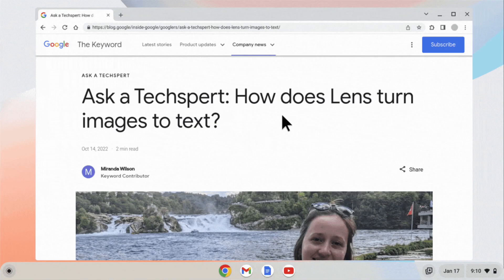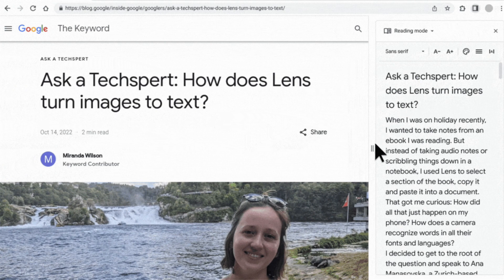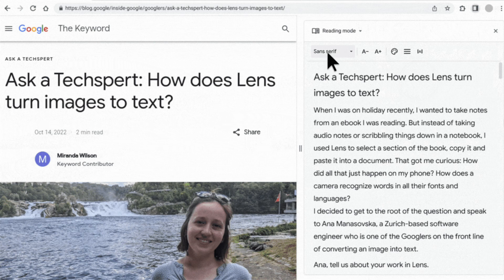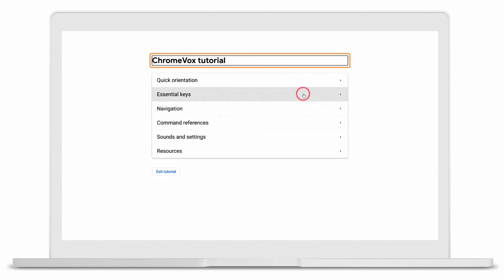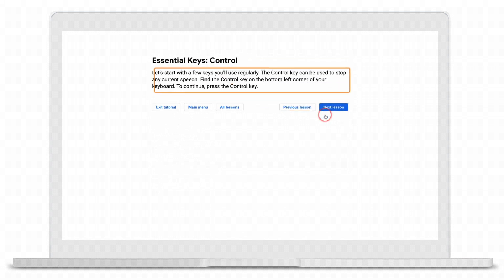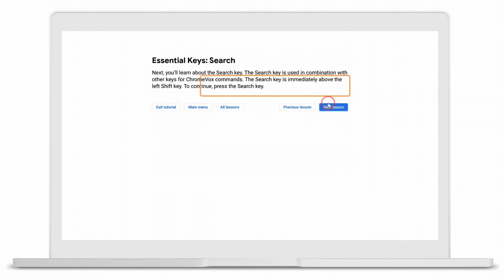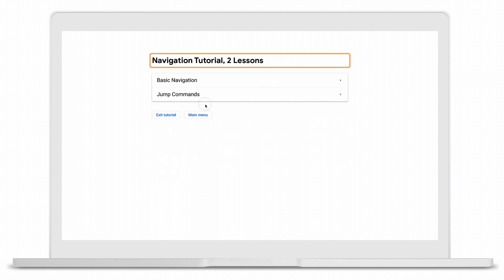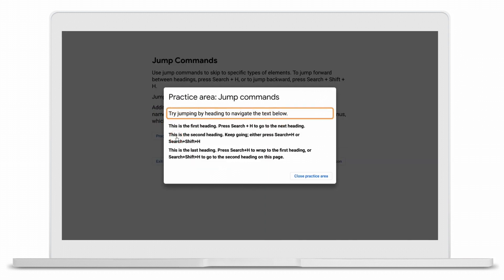Reading Support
Special education teacher, technology specialist, and expert advisor for Understood.org Shira Moskovitz shows us which accessibility features and tools can help support students with reading challenges. She’ll talk through Reading mode, ChromeVox, magnification, and more — all while explaining how these tools can make reading less overwhelming and more accessible for everyone.